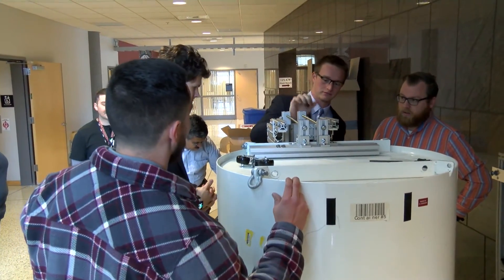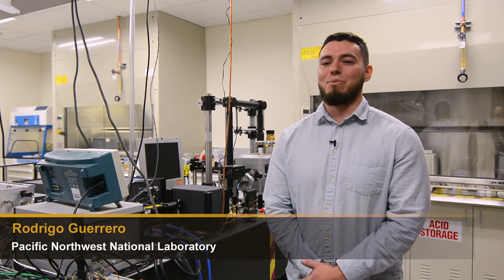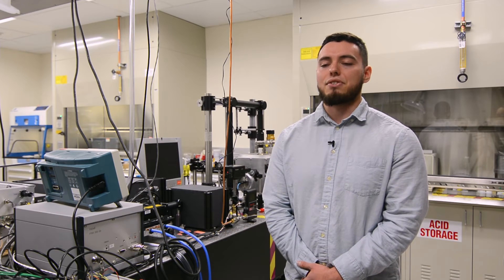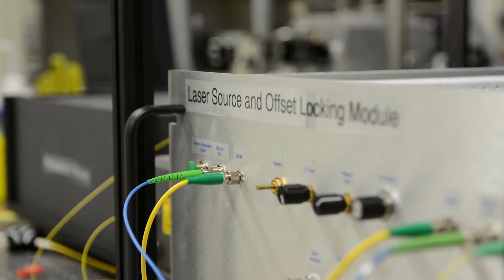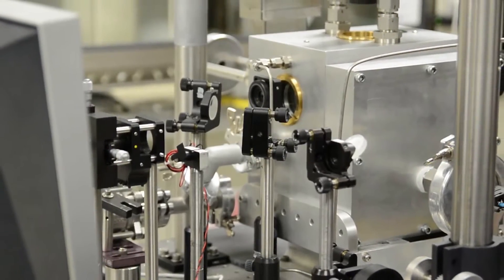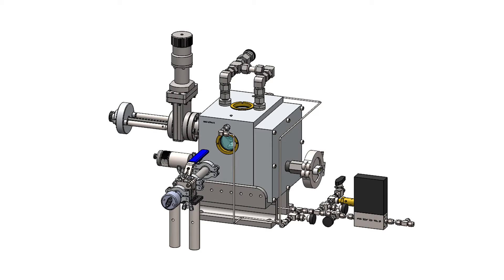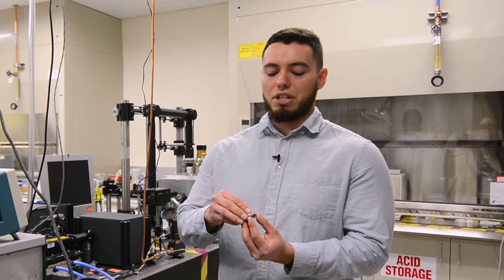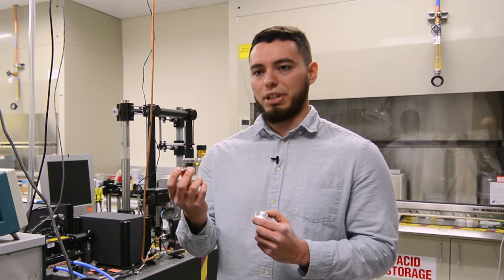Kick-starting Engineering Careers in Nuclear Safeguards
Rodrigo's work on an engineering design project at Washington State University was mentored by national security researchers at Pacific Northwest National Laboratory, piqued his interest in nuclear safeguards, and led to his current position at PNNL.